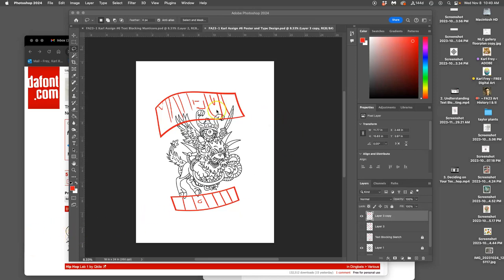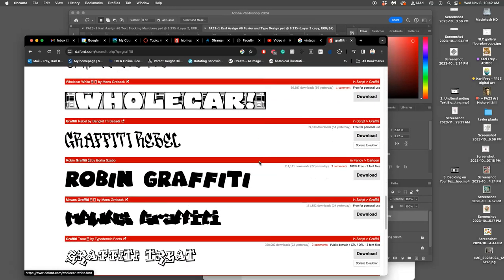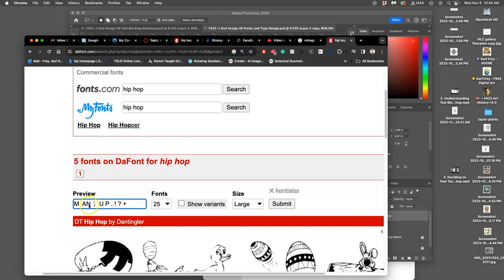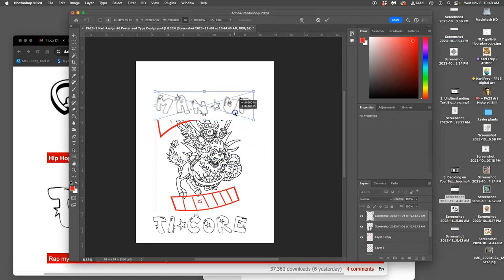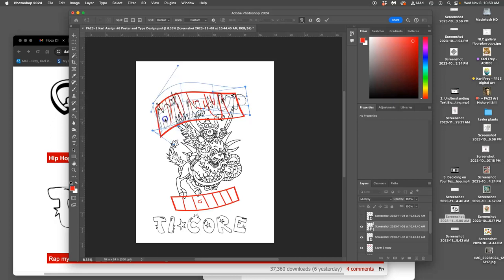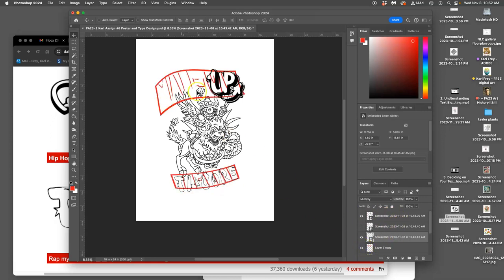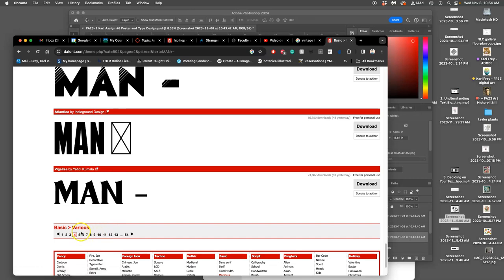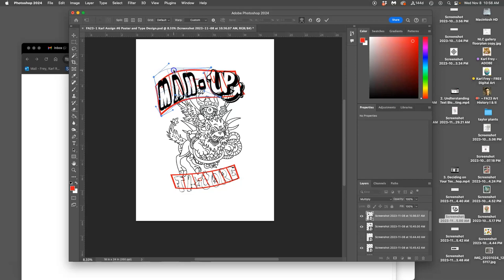4 Finding Typefaces to Mofidy and Compliment your Art